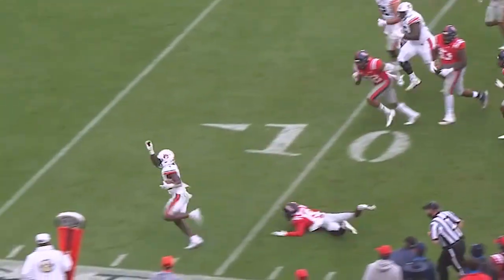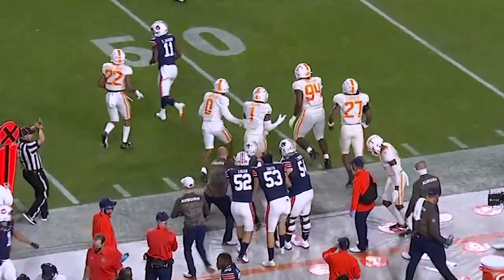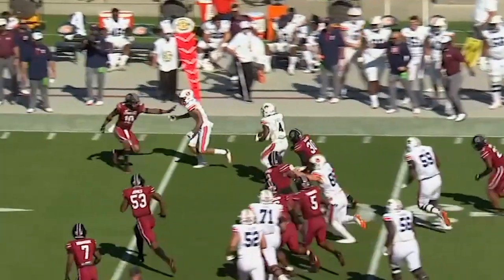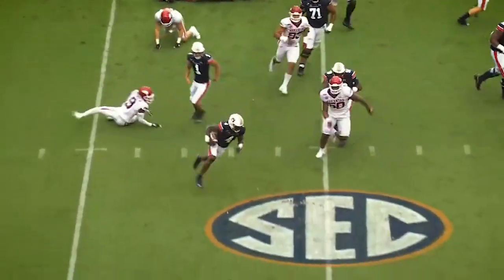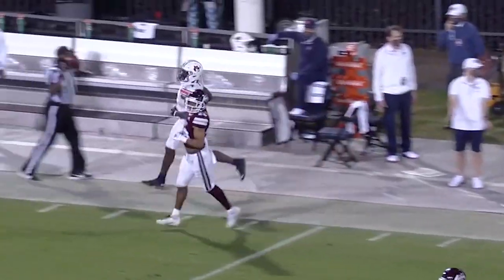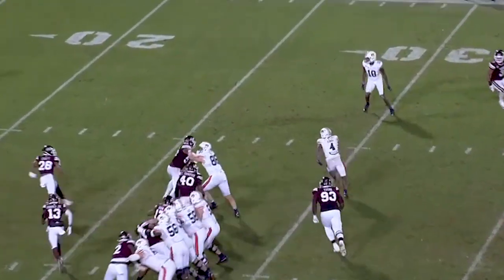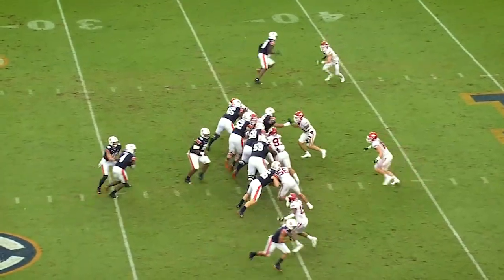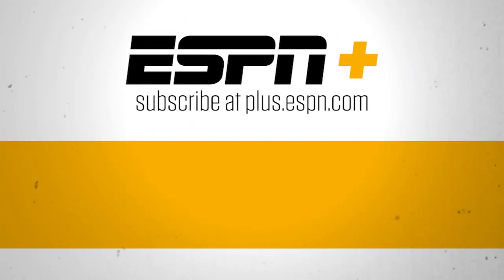Auburn RB Tank Bigsby's highlight reel 🔥 | ESPN College Football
Check out the best plays from Auburn running back Tank Bigsby ahead of the 2021-22 season!